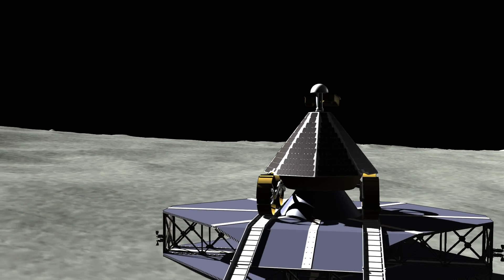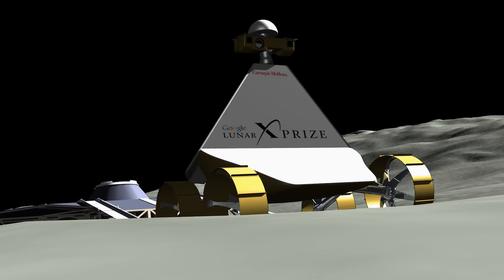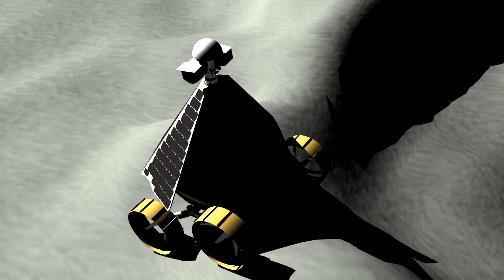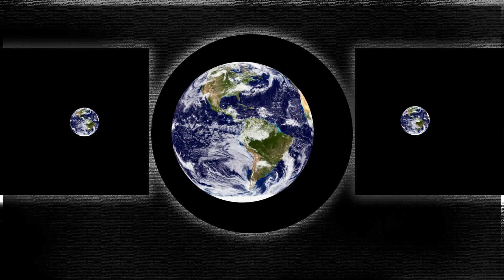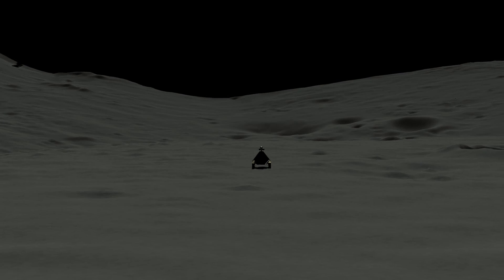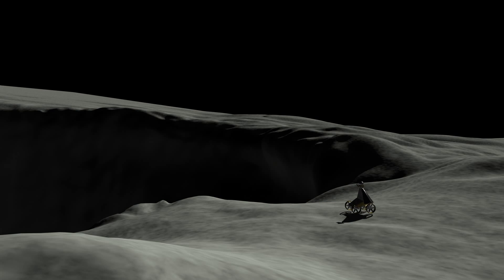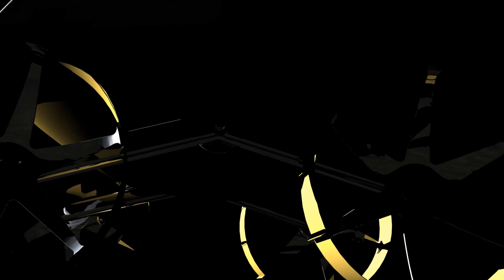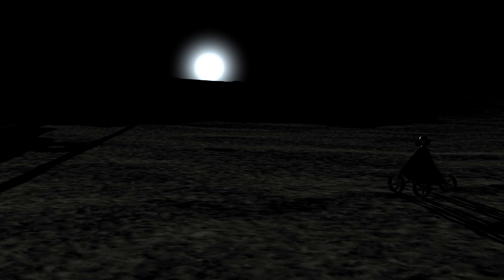Giant Steps Are What You Take...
In 2012, Astrobotic Technology and Carnegie Mellon University will send a rover to the moon.  This robot, Red Rover, will explore the lunar surface and send data, pictures, and video back to earth and generate tweets and facebook updates.  It will land in the Sea of Tranquility and travel toward the Apollo 11 landing site.  This is an animation of its mission.